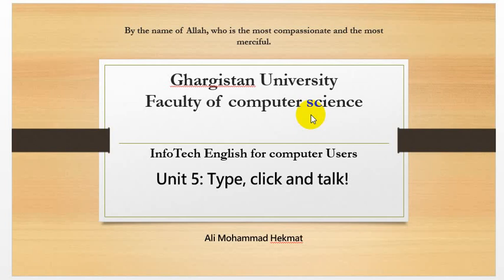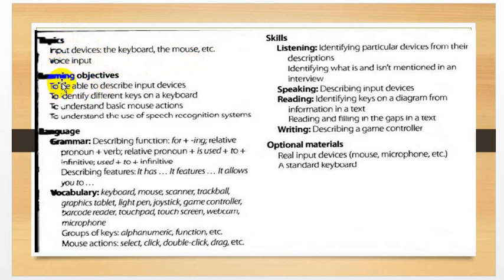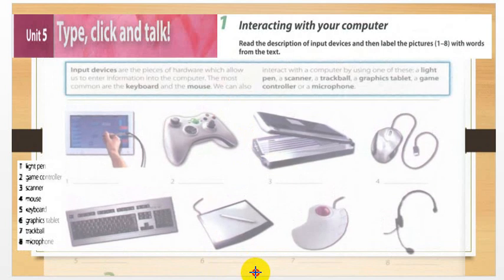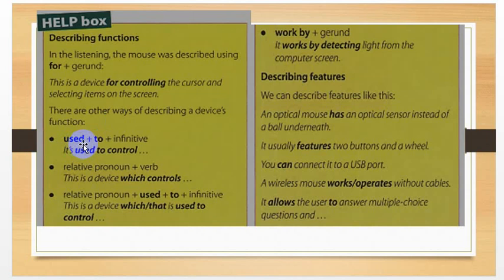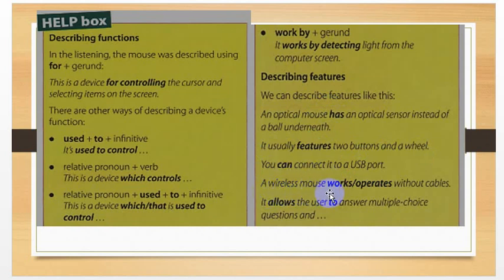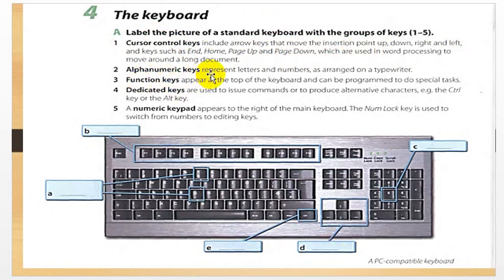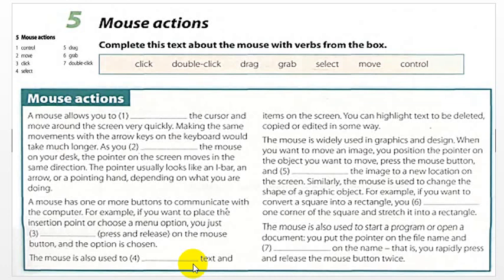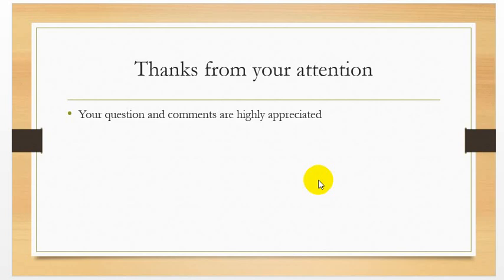lesson 5 unit 5 infotech English